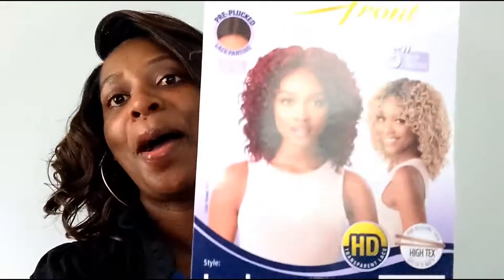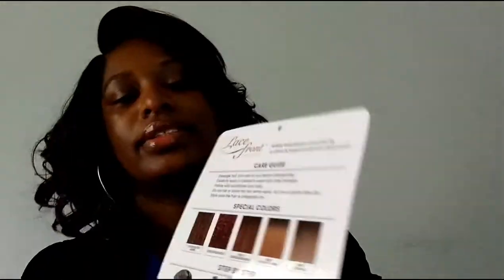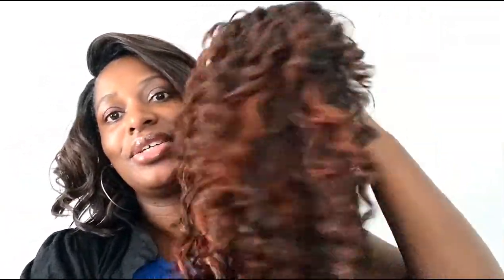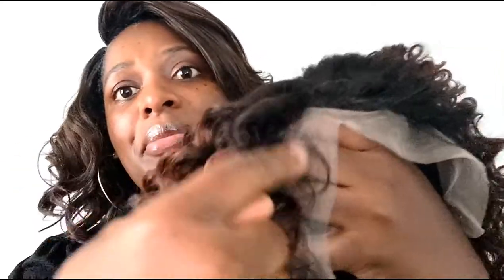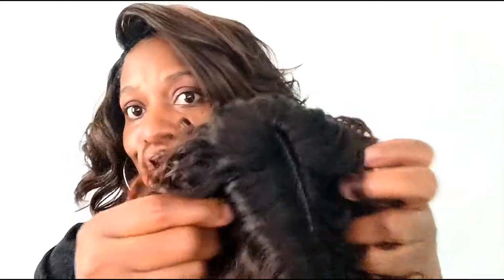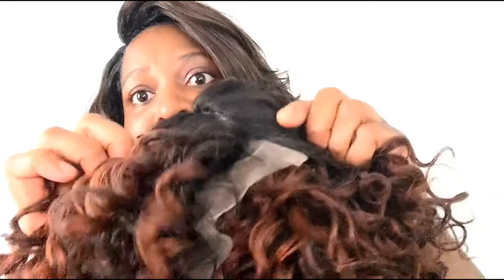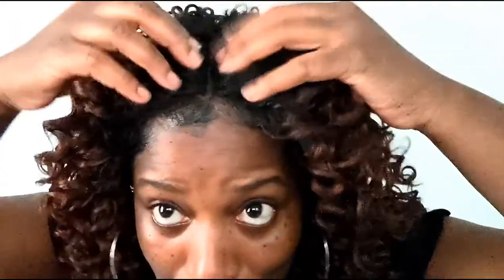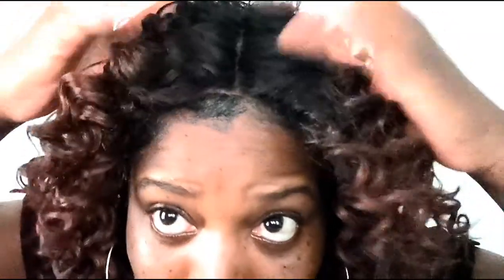Outre lace front Luciana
Sorry the lighting is off in this video.

God Bless 🙏🏾🙏🏾🙏🏾